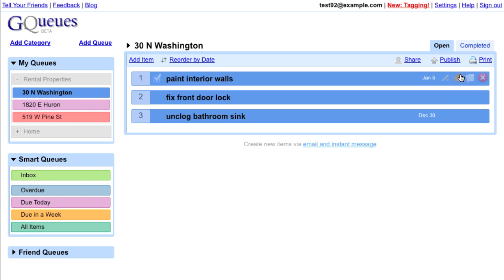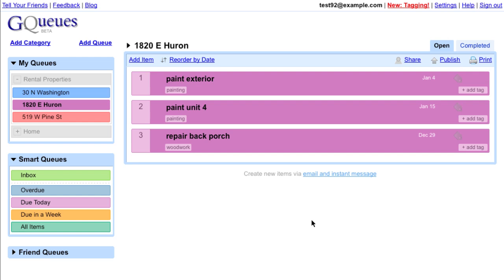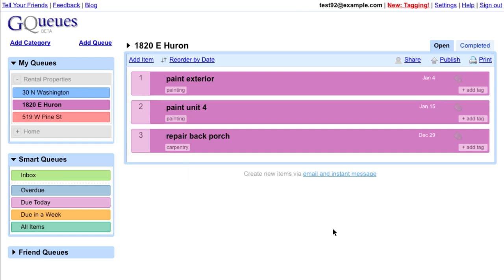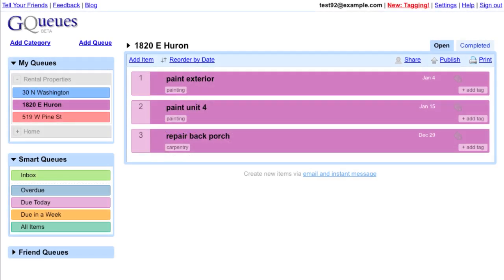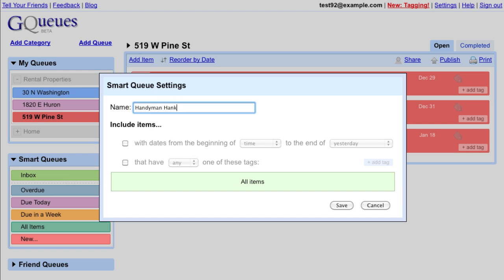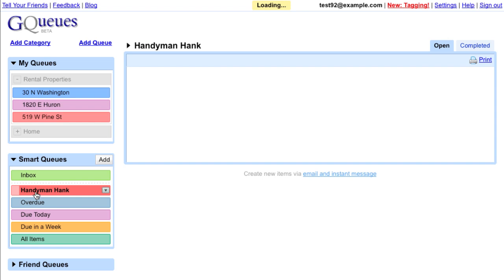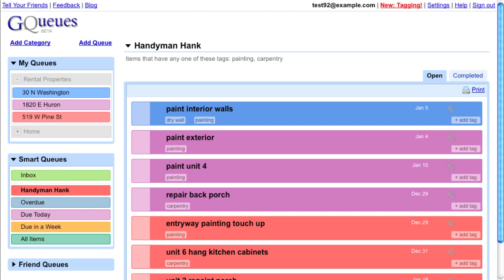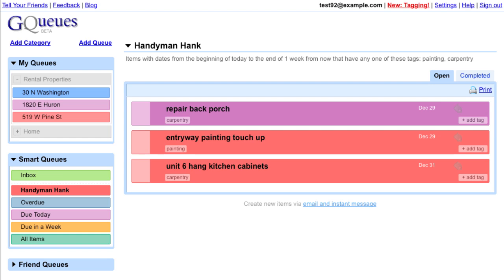Tagging and Smart Queues in GQueues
See how to tag items in GQueues and create custom Smart Queues based on those tags. GQueues is a full-featured task manager for your Google Account and Google Apps account and includes Google Calendar integration, tagging, assignments, sharing, subtasks, repeating tasks, Smart Queues, reminders, a mobile version and more.